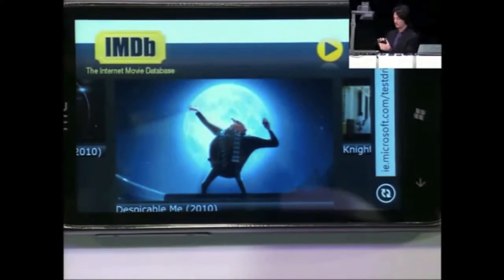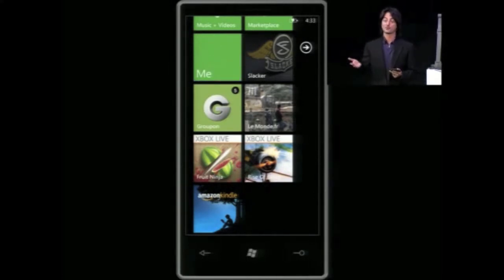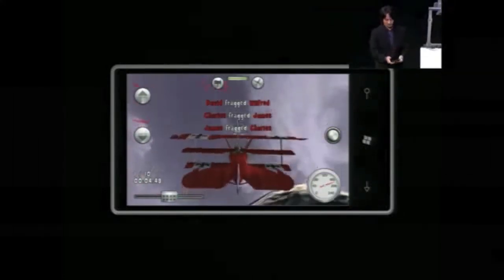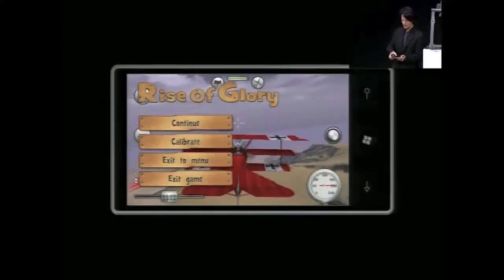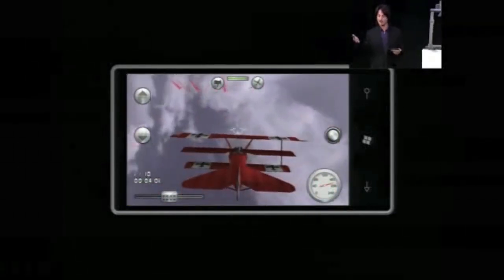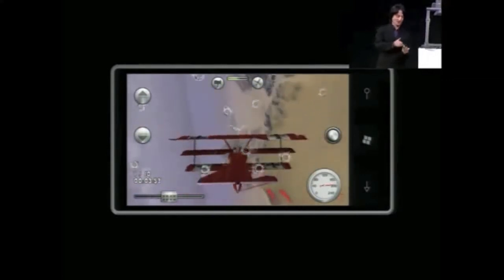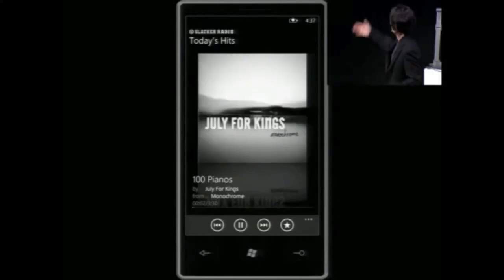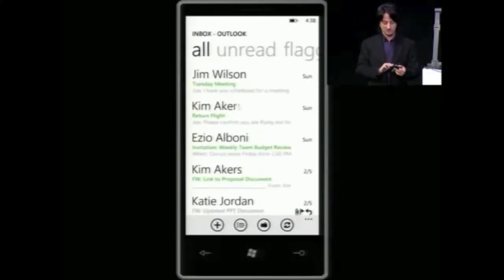Windows Phone 7 Multitasking Vorstellung auf dem MWC 2011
Microsoft stellt das für Ende 2011 angekündigte Multitasking-Update für Windows Phone 7 vor. Gezeigt werden unterschiedliche Szenarien, in denen Multitasking genutzt werden kann.
Leider wird das Feature nicht Bestandteil des März-Updates sein, sondern erst zum Jahresende verfügbar sein.